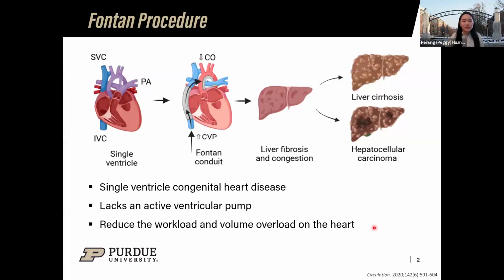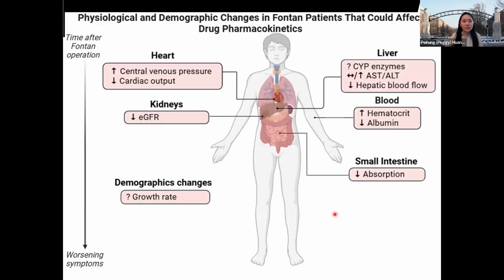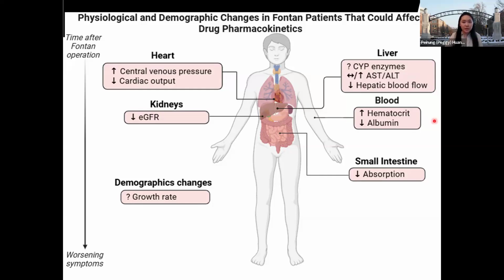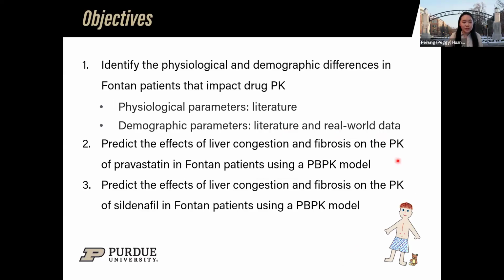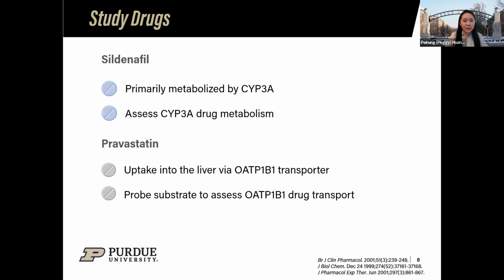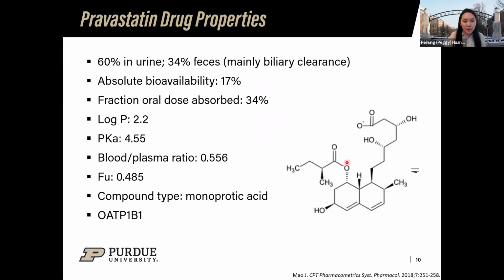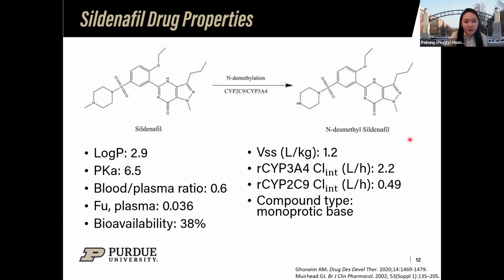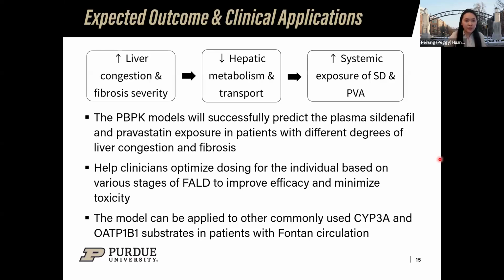Physiologically-Based Pharmacokinetic Model in Fontan-Associated Liver Disease - Peggy Huang